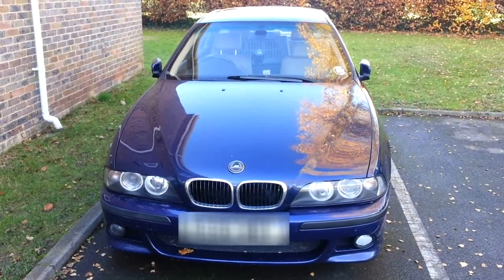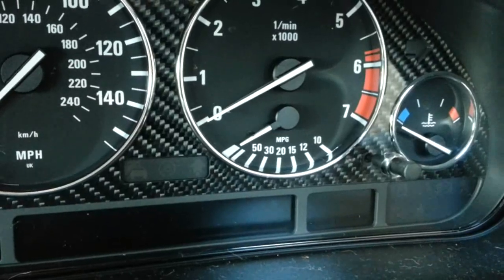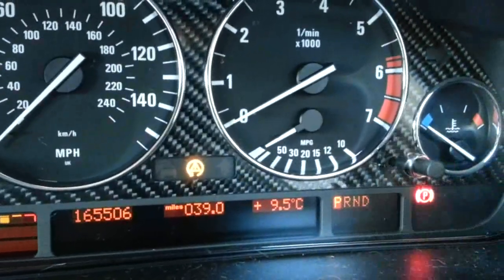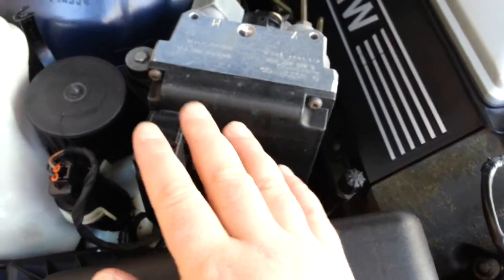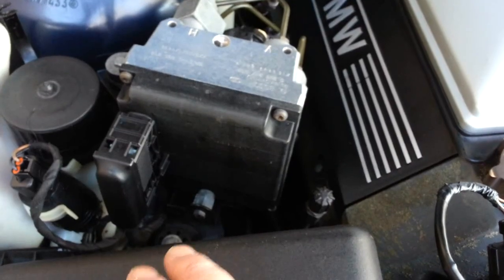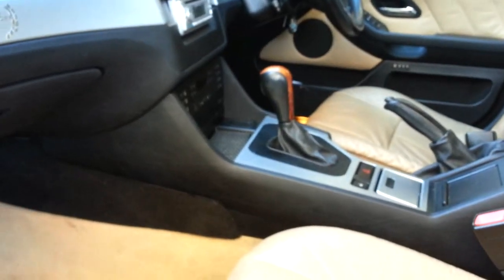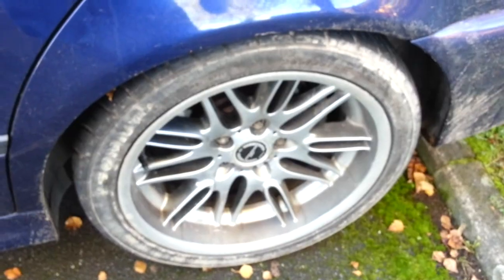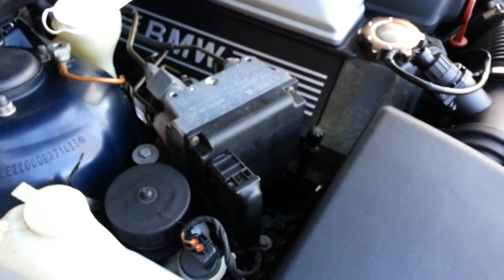BMW E39 ABS and ASC Fault - How To Fix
Fixing ABS Issues in E39 BMW: A Step-by-Step Guide

Are you experiencing issues with the ABS in your E39 BMW? The ABS warning light is flashing, and you're not sure what's causing the problem? If so, you're in the right place. In this article, we'll show you how to diagnose the issues associated with ABS and how to fix them.

The ABS warning light should come on and flash when you turn the ignition on, and then it should turn off. However, if the light doesn't come on every time, that's a sign of a particular issue. You may also notice that your traction light is on, which means it's switched off.

To diagnose the problem, you need to know which ABS module you have. There are two types of ABS modules in the E39. The first one is located inside the car, which is the better one. The second one is located in the engine bay, and it causes more problems because of the heat from the exhaust manifold.

The first thing you should do is check which module you have. If you have the later E39, your ABS module will be located in the engine bay. If you have the earlier one, it's located behind the glove box.

To access the ABS module, you don't have to take the glove box off. There's a beige tray that slides out underneath the glove box, and the ABS module is located roughly around there. Once you have access to the module, you can test your ABS sensors and other issues without having to take every single wheel off.

The tests you can run include resistance voltage, diode test, and earth test. You can also test the ABS sensors from the ABS module. These tests will help you diagnose the issues with your ABS and fix them.

In conclusion, fixing ABS issues in your E39 BMW can be challenging, but with our step-by-step guide, you can diagnose the issues and fix them yourself. Don't worry if your ABS system is not identical to the one in the video. You can still run the tests from the ABS module and fix the issues. If you follow the instructions carefully, you can save a lot of money on mechanic bills.